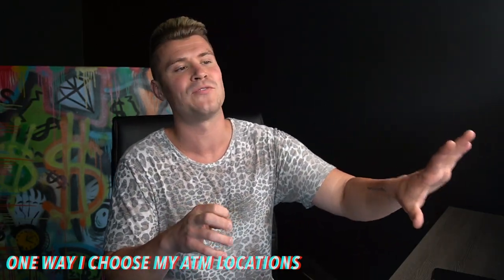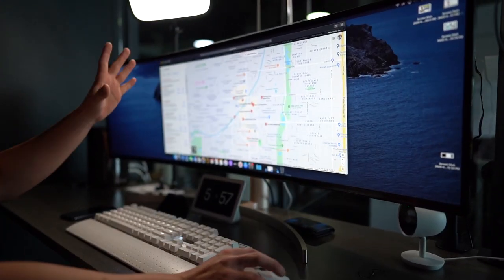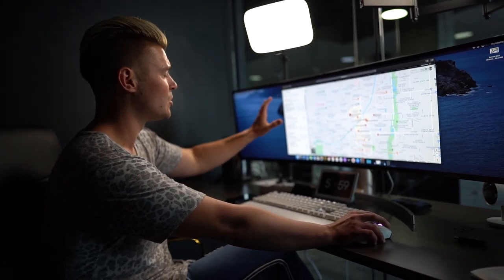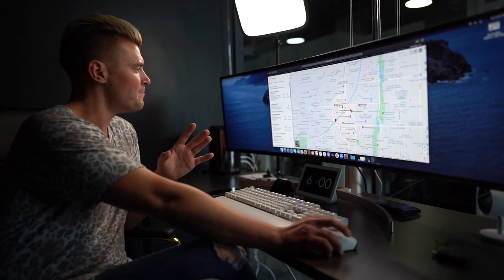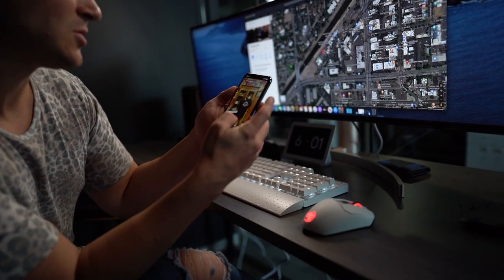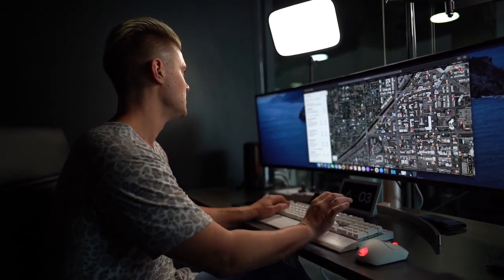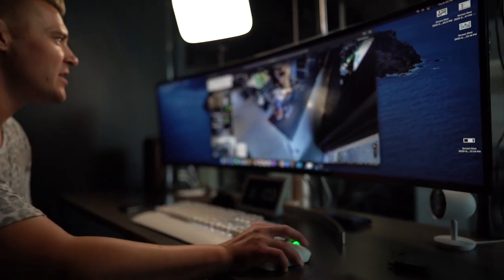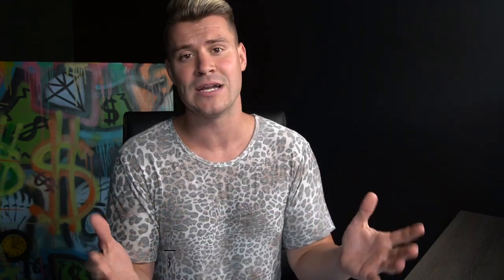How To Find Locations For Your ATM Business | PASSIVE INCOME 2020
What's going on ladies and gents!!! In this video I provide you guys one of my most common ways of determining good solid locations for my ATM's! People overlook this simple action because it's almost "too easy". I'm here to tell you by simply utilizing the tool in this video you are more than certain to find successful locations to park your ATM's and watch the passive income roll in.

Make sure and when looking at your ATM locations that you utilize the tool of google maps ! It is crucial when doing that so you can see the location and really whats around the area of the location that you are looking to place.

Want To Earn 6% A Year Deposit $100 Worth Of Crypto Get A FREE$10

💥  LET’S CONNECT! 💥